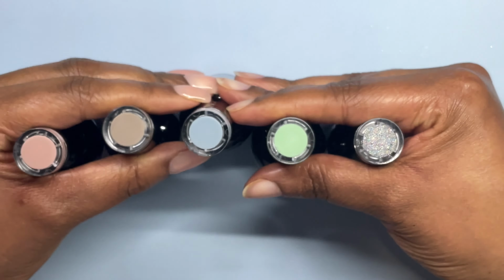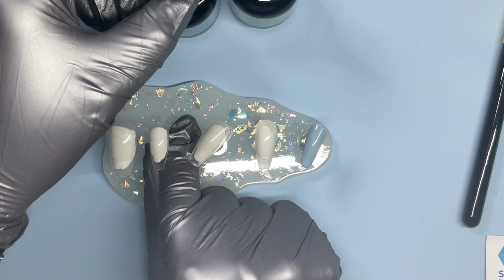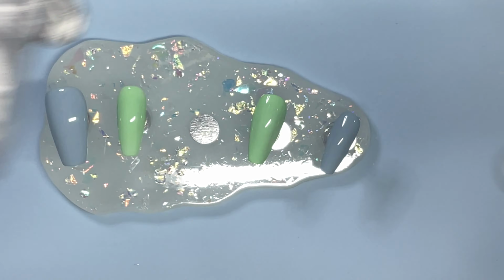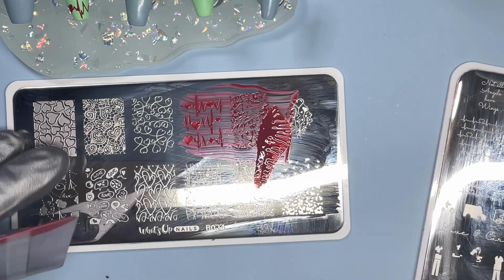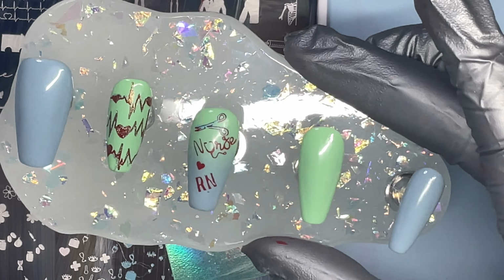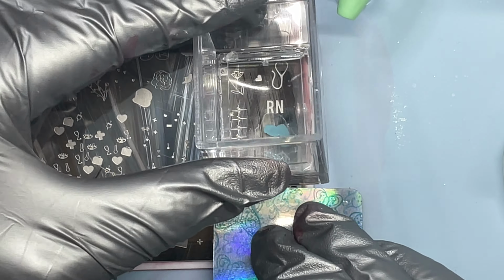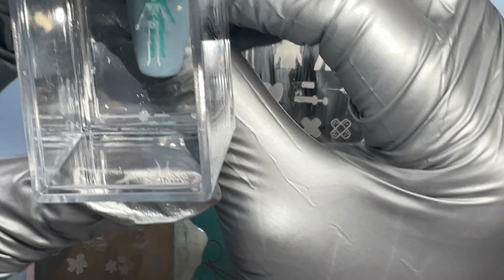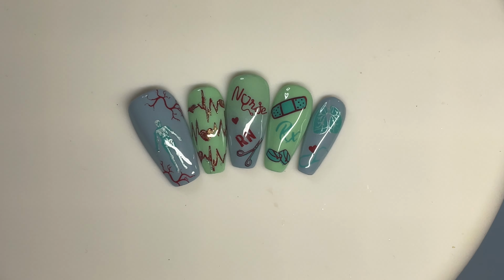DIY Gel Nails|Nail Stamping|Nail Reserve|National Nurses Week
Hi Guys,

This video features gel polish from Nail Reserve. Nail stamping was used to create this set just in time for National Nurses Week!!

Products Used:
1. Nail Reserve Gel Polishes (Base Coat, Aphrodite's Lover, Weirwood Trees, Revolving, Ice Mint, Firefly, No Wipe Top Coat)
2. Clear Jelly Stamper Plate:CJS LC-53 (Coffee, Scrubs, and Rubber Gloves)
Some products used in this video were purchased using my own money.